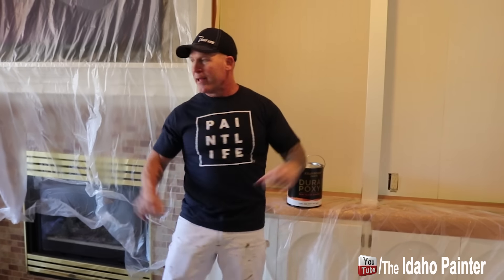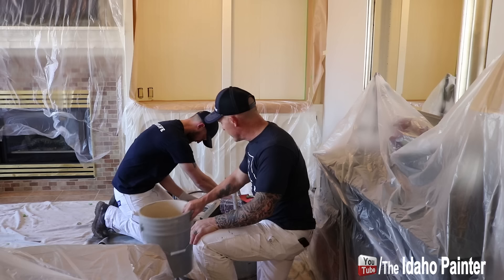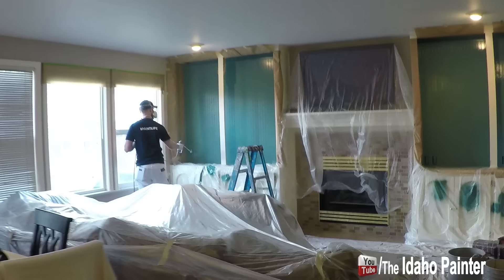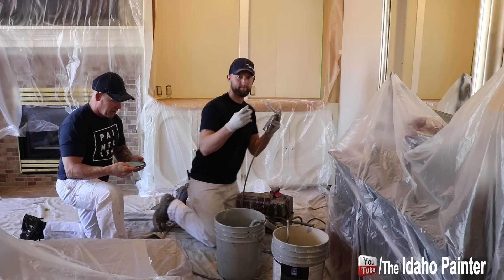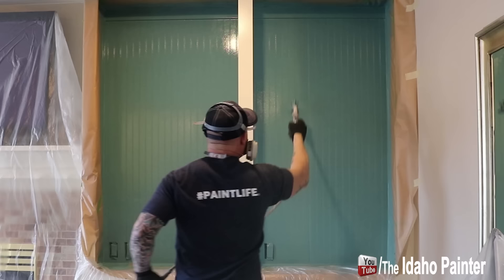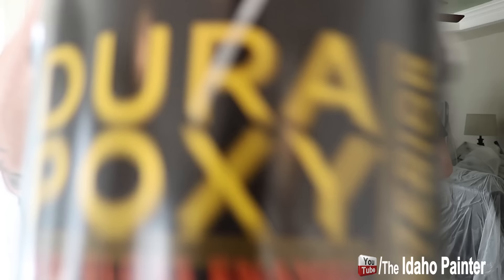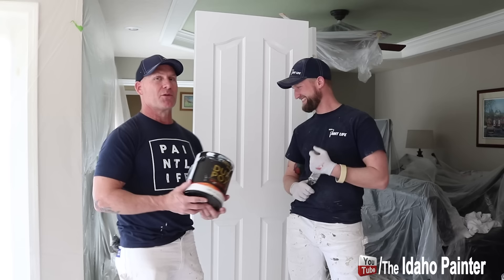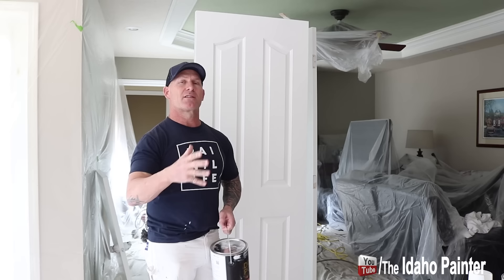Worst Paint or Best Paint Ever?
Good paint Bad paint?  The Idaho Painter and Journeymen John give you an honest opinion of Kelly Moore DuraPoxy Paint.

Have a question?

Have a tool you want The Idaho Painter to review?